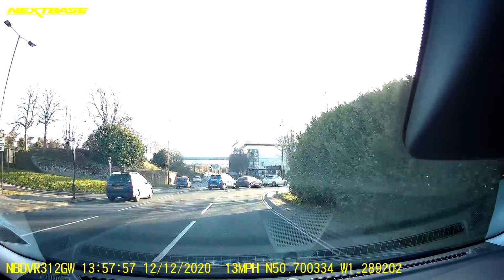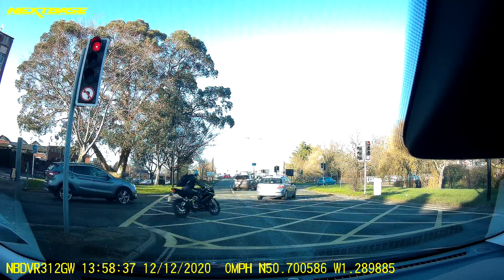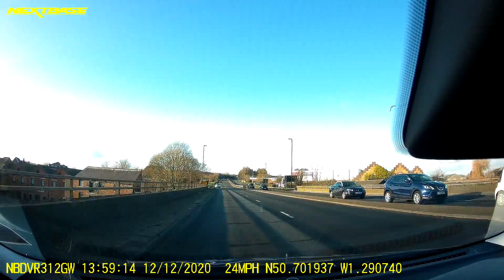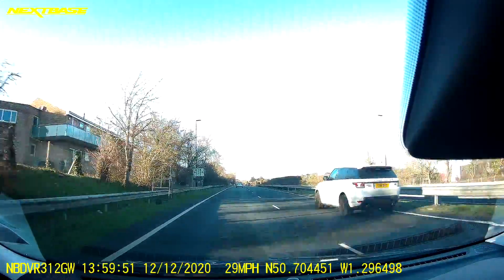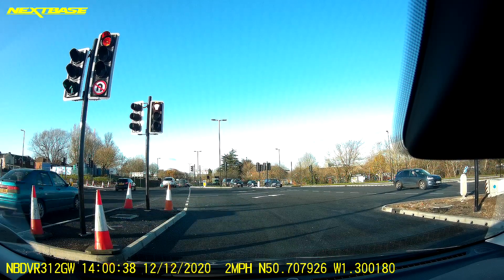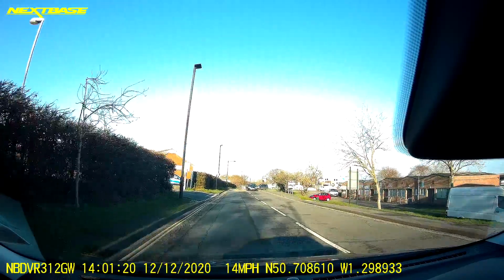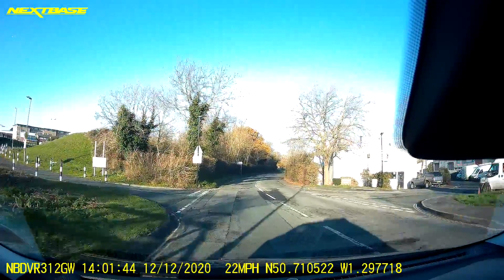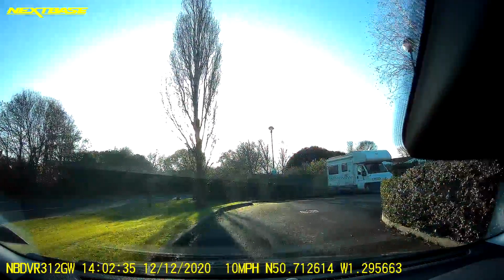Driving Test Tips - Coppins Bridge, Newport towards Driving Test Centre with St.Mary's New junction.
Here at the I.O.W Driving Academy, we have complied some videos to assist students in learning the new traffic light controlled section at St.Mary's. This route is from Coppins Bridge having come from the direction of Staplers towards Cowes and then following road signs for the Industrial Estate. Our Instructors have given commentary on the use of mirrors and forward planning. This will help students navigate the new layout giving a better chance of successful and safe positioning.